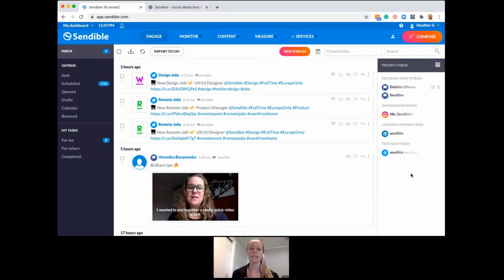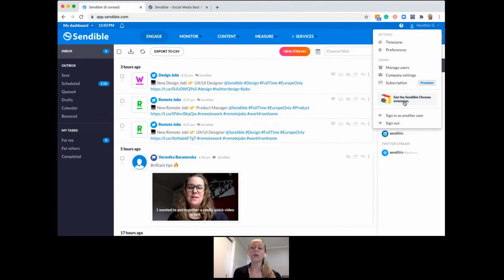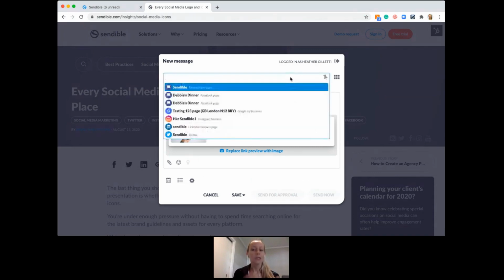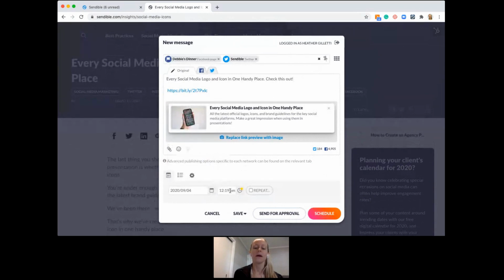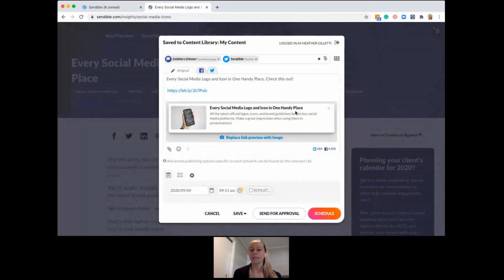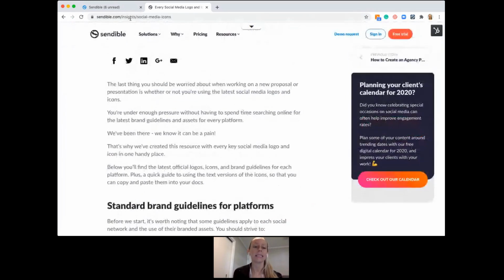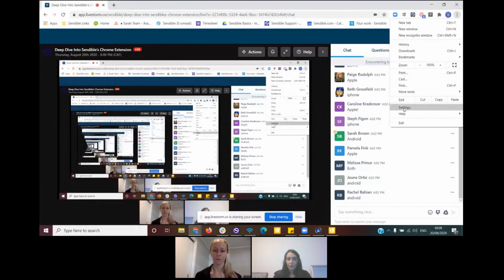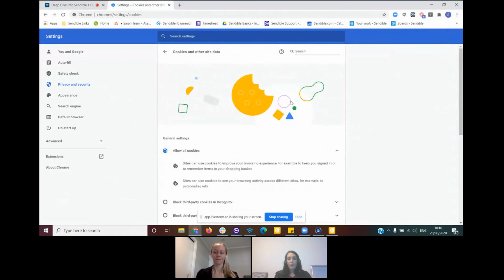Deep Dive Into Sendible's Chrome Extension